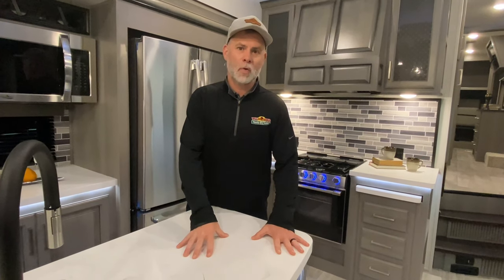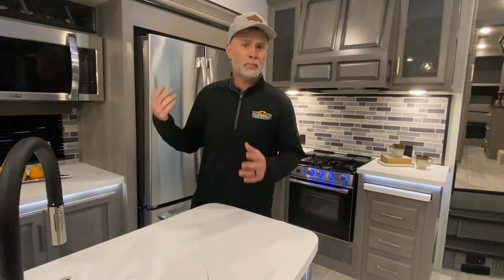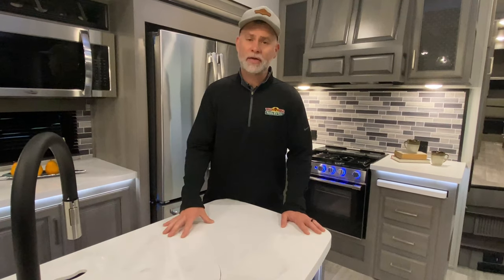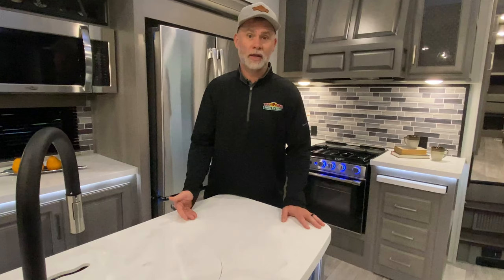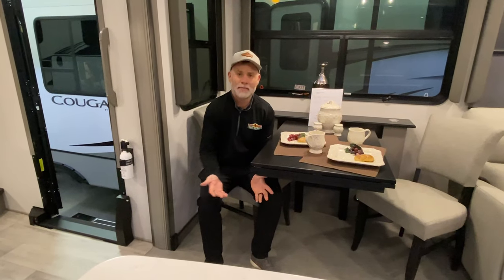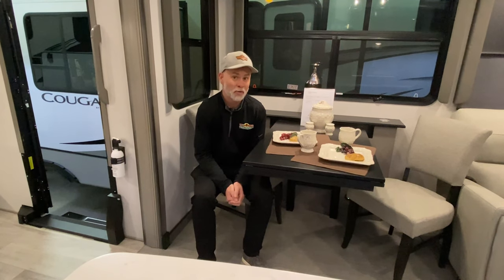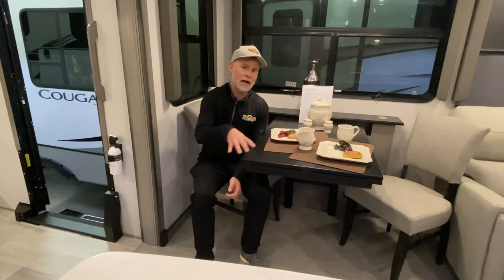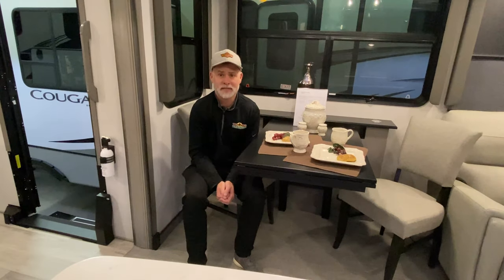Tips to save money when traveling with your camper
Some tips to save money when traveling with your camper! It's all about planning ahead, comparing prices, booking early...and packing correctly :-)